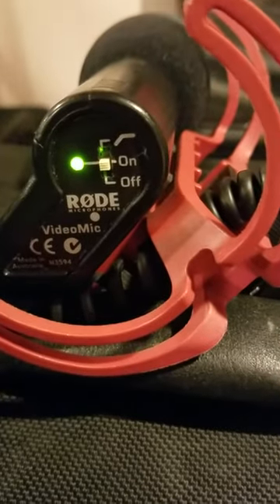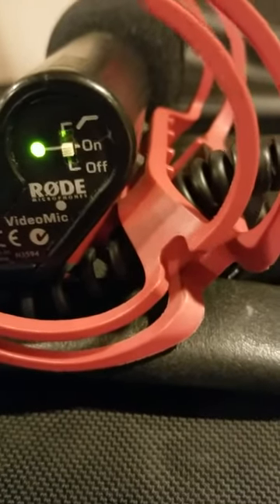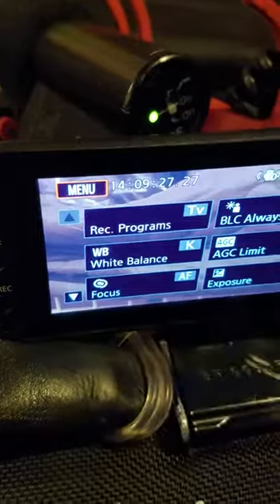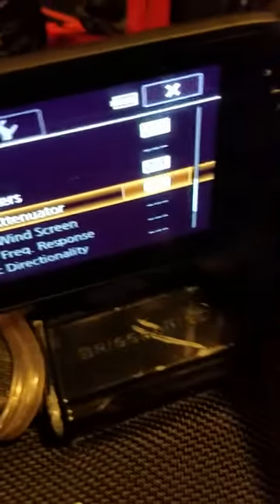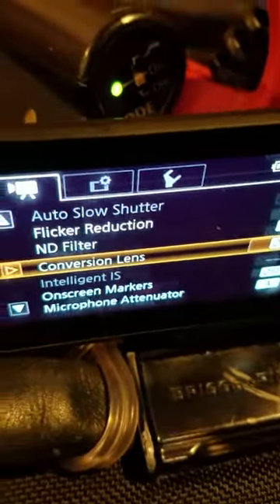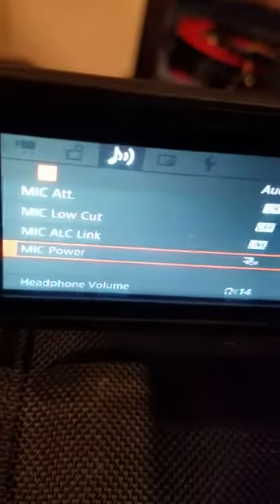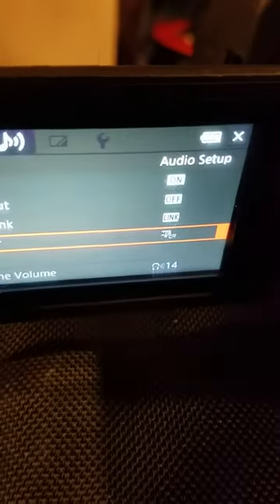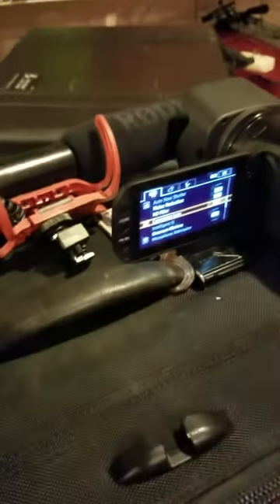Canon Vixia G40 with Rode Video Mic GO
A user on the CANON USA forum was having trouble getting his Rode Video Mic GO to work with his Canon G40 so I did some digging.

It looks like the Video Mic GO requires power (like phantom power) to operate, and gets that power only from the connected device via its 1/8" cable.

It also looks like the G40 does not provide power and requires a connected external mic to have its own power source (e.g. the original Rode Video Mic has a 9V battery).

Newer Canon camcorders like the G50 have a menu option to supply power to an external mic.

Although I could not test fully without owning/having a Rode Video Mic GO on-hand, it appears those two products (the G40 and Video Mic GO) will not work together.

NOTE:  I've seen in-line devices that can provide the required power, inserted between the G40 and the Video Mic GO, this might make it work.  Rode makes one that also converts 1/8" to XLR output.. you'd want one that just does 1/8 to 1/8